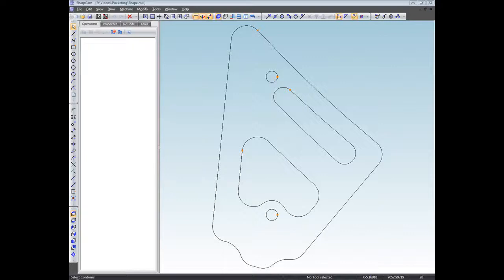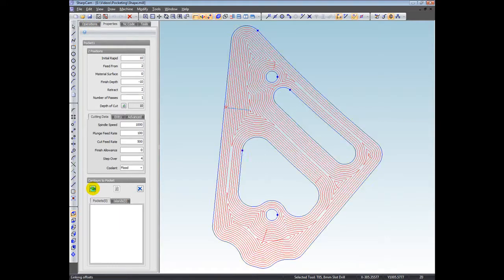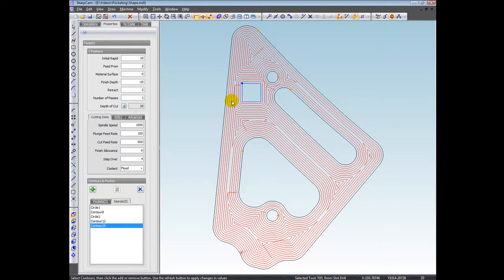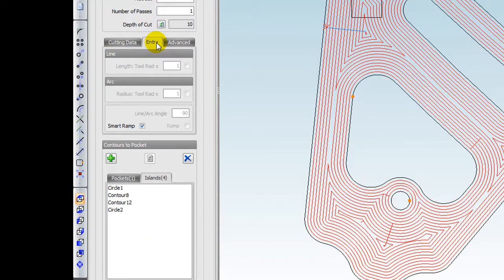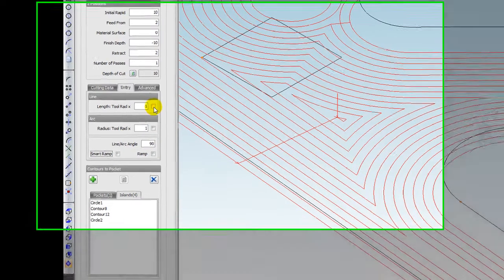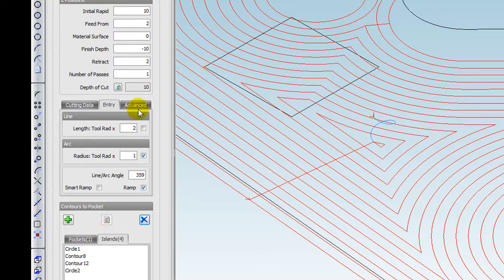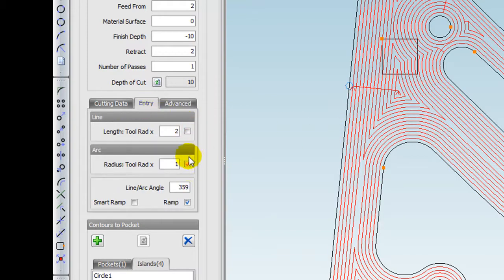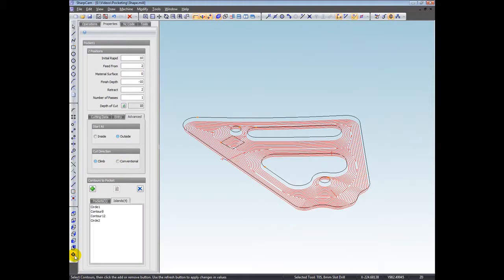CAD/CAM Software. Pocketing Part 2/2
- See our pocketing routine in action. Our pocketing is amongst the most advanced and fastest on the market.